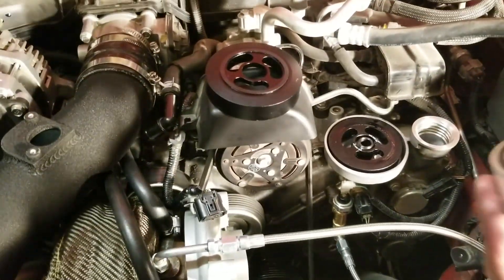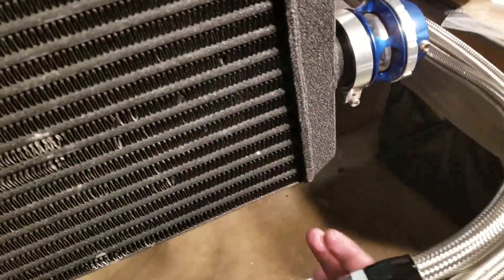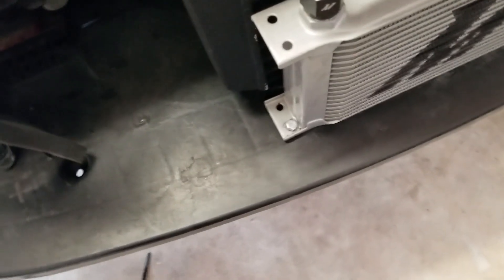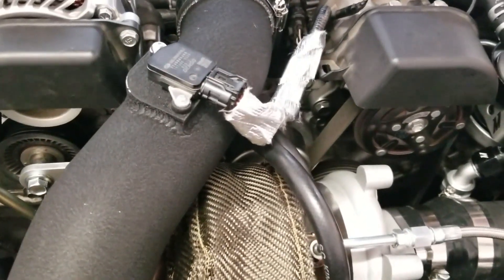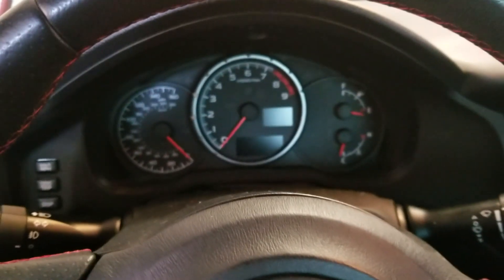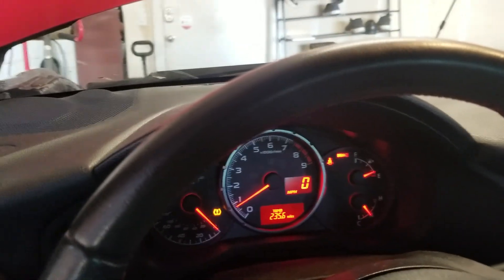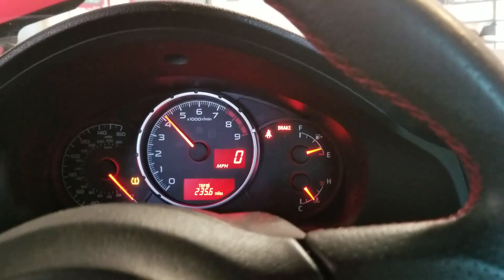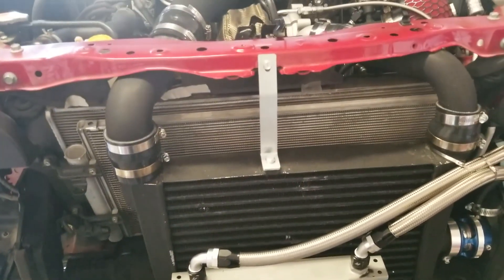ROAD TO 300HP SUBARU BRZ - SBD500X Turbo kit Install Part 5 of 6 (Oil Cooler & First Start-Up!))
Decided to divide the video into parts, since my main goal is to help people doing these kinds of install. Hope it helps to specify the instructions and so I can help people on the more specific thing of the install process.

 Steps / Check List :
-Install Mishimoto Oil cooler for the BRZ/FRS/GT86
- Place the smaller one onto the oil filter slot
-Place the Mishimoto sandwich plate
-Place the bigger adapter on top (Don't forget to oil the o-rings)
-Tighten bolt filter adaptor
-Put in your oil filter
-Route the lines away from the ac lines and pulley (use metal zip-ties if necessary)
-Put the fitting onto the oil cooler radiator
-Mount the oil cooler as you see fit (different methods can work, you decide where is best)
-Put the vacuum line onto the BOV( Blow off Valve0
-Route the line onto the back of the engine
-Tap the line as you see fit (there are multiple methods)
-I tapped it in between the brake booster to keep OEM lines uncut
-Install Map and MAF sensor (Note: Recommend a 3 bar or 4 bar MAF sensor depending on the tune
-Wrap the MAP sensor wire with thermal cloth and zip ties
-Put some oil in the car (I would recommend the motel 8100 ECO-LITE not energy)  this is because the eco-energy is focused on fuel economy = less power.
-Check Oil levels
- Flash the tune on the car
-Prime system (Manual car - press clutch and gas and let it cycle)
-Check for leaks while admiring your hard work and dedication!
-Let the car warm up
-Rev the crap out of it to hear that turbo whistle (BOV)